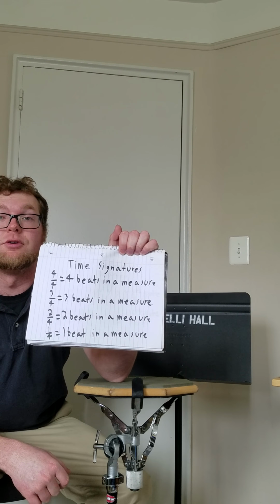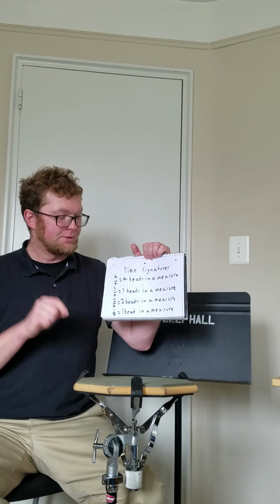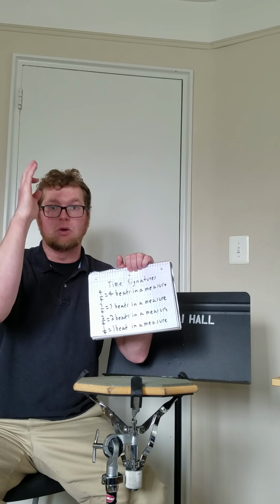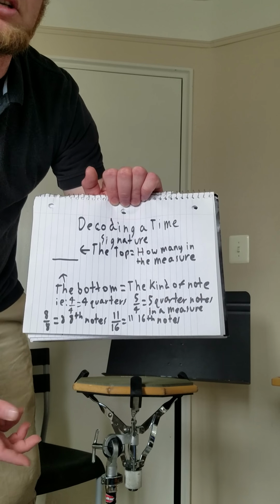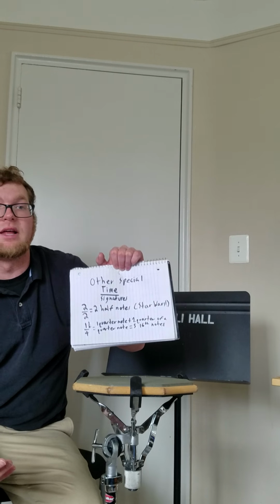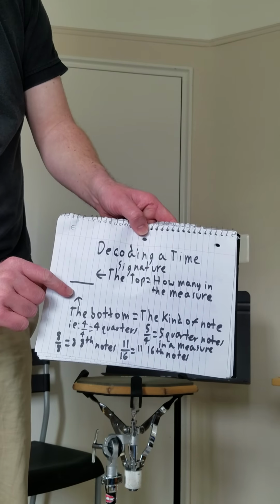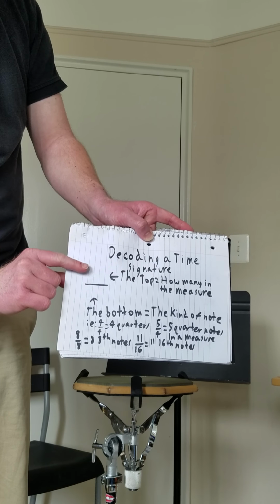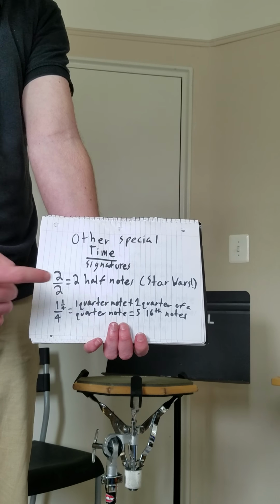U10 Mini-Lesson: Time Signatures